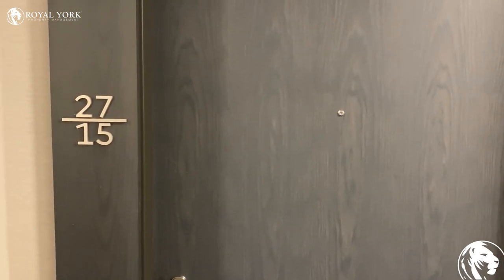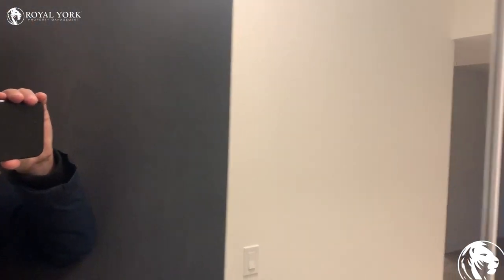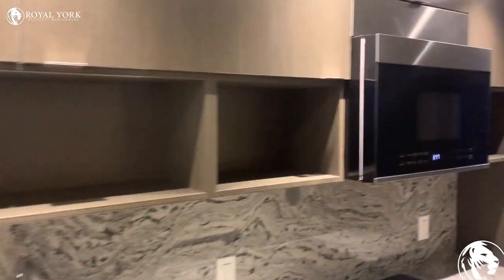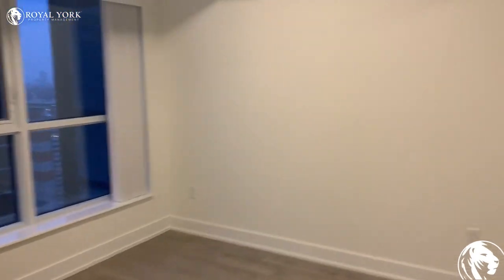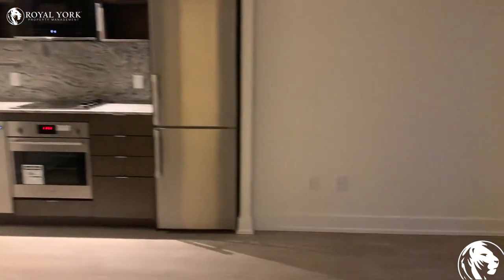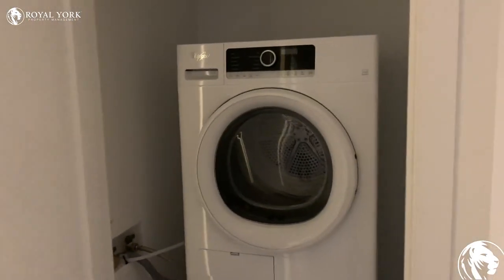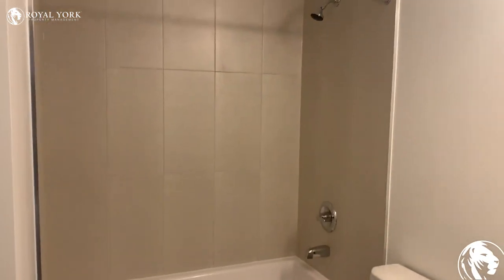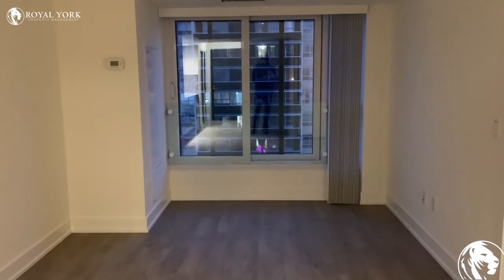2715-9 Mabelle Avenue, Etobicoke, Ontario, M9A 4Y1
2715-9 Mabelle Avenue, Etobicoke, Ontario, M9A 4Y1
Bloor Street W and Islington Avenue

Brand New Unit!! Never Lived In Before!!
Minutes to Islington Station!!

UNIT AMENITIES:
- 1 Bedroom | 1 Bathroom
- Brand New Unit
- Upgraded Modern Kitchen
- Built-In Stainless Steel Appliances
- Granite Countertops
- Microwave
- Dishwasher
- Backsplash
- Upgraded Bathroom
- En-Suite Laundry
- Large Windows
- Tons of Natural Light
- High Floor
- All Utilities Extra

BUILDING AMENITIES:
- 24/7 Security and Concierge
- Lobby/Lounge
- Fitness Centre/Gym
- Yoga/Pilates Room
- Party Room
- Barbecue Area/Terrace
- Indoor Pool
- Whirlpool/Jacuzzi
- Steam Room
- Billiards Room
- Games Room
- Movie Room
- Basketball Court

Available Immediately!!